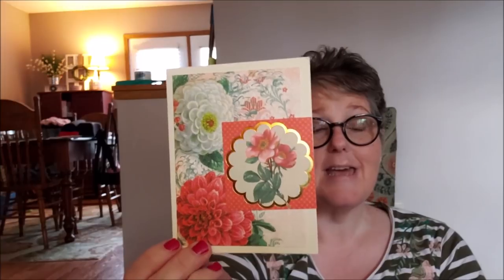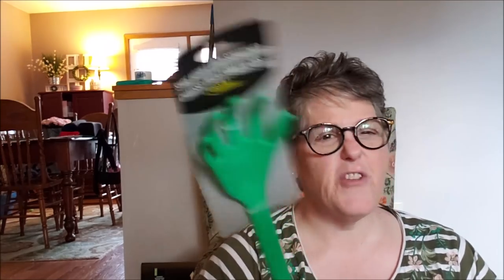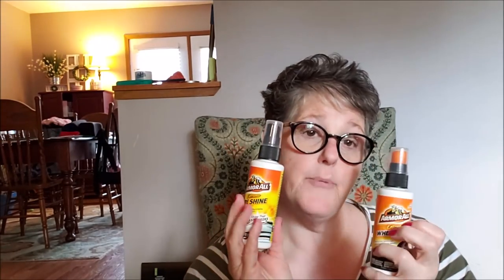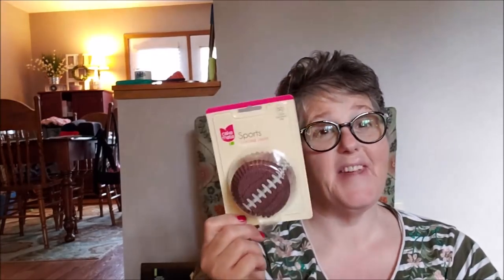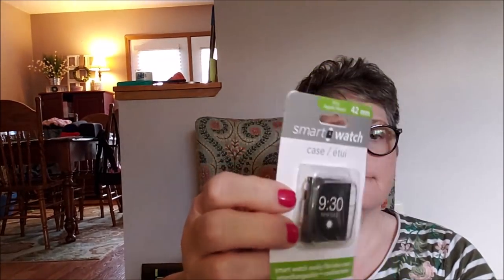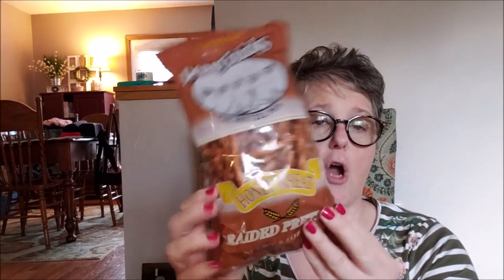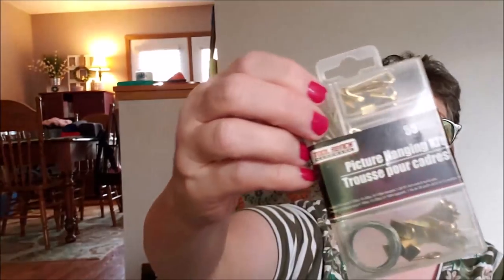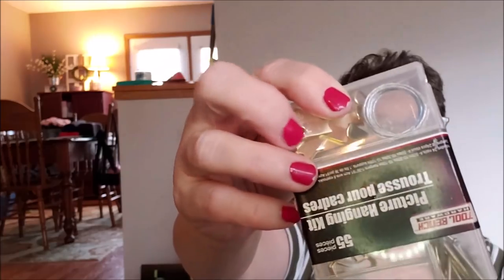Dollar Tree Haul 6/11/19